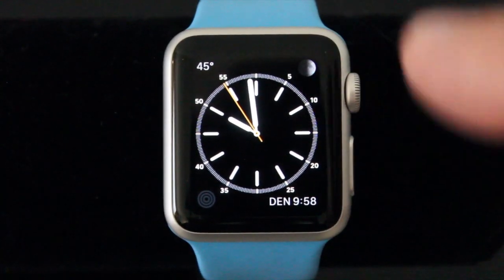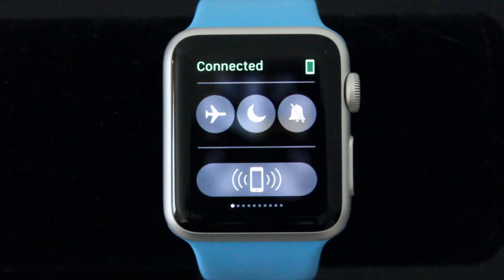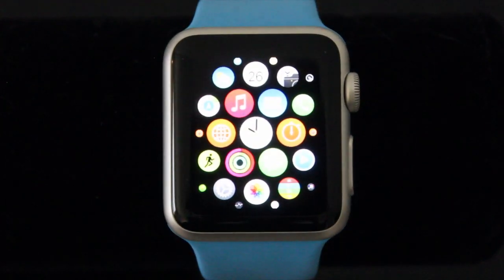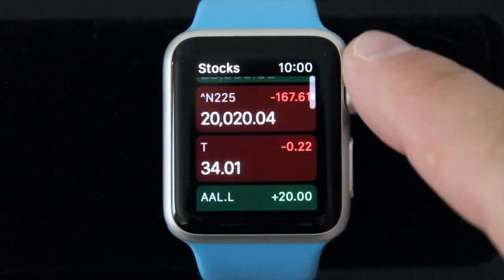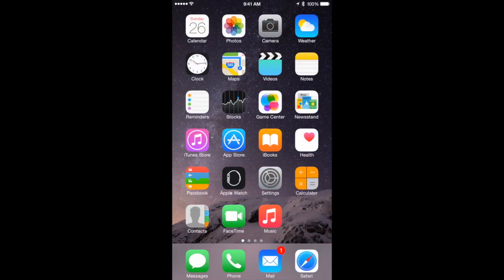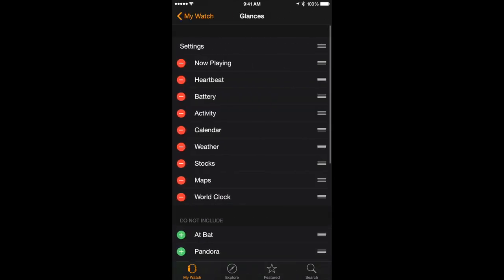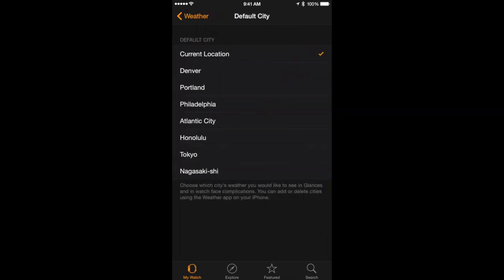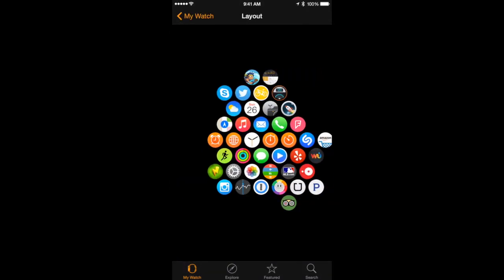Apple Watch Basics (#1091)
Learn the basics of the Apple Watch. See how to use the various controls like the crown, side button, screen and microphone to navigate through the Watch's controls and apps. You can also use your iPhone's Apple Watch app to configure the screens and app on the Watch.